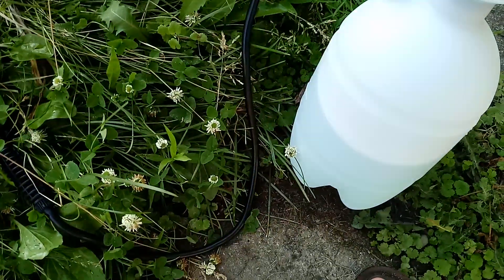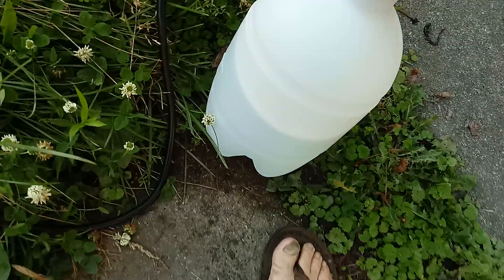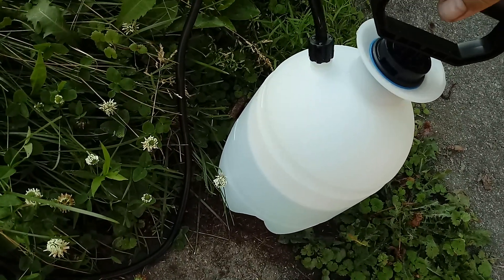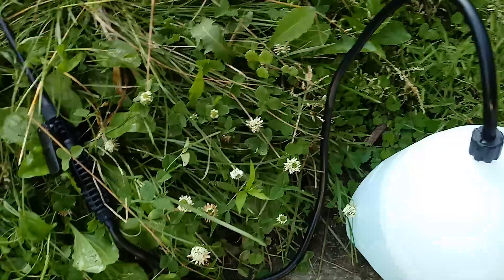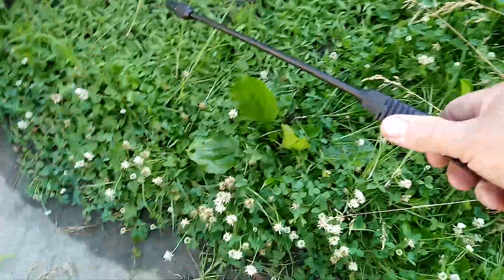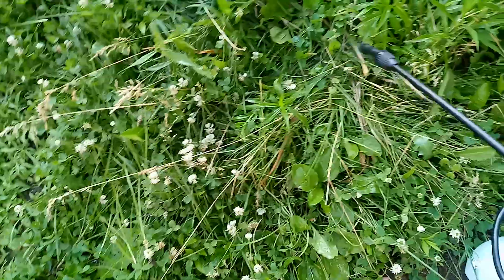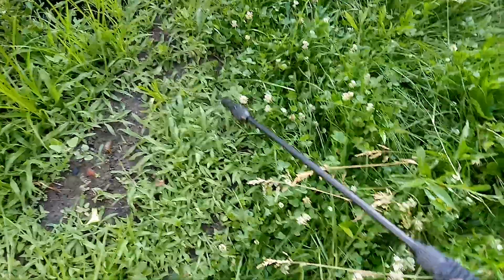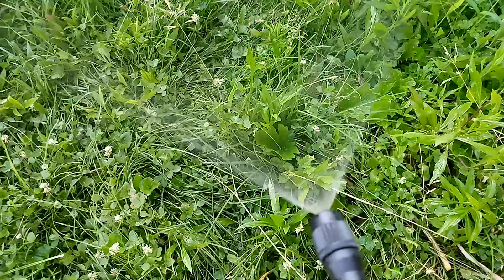How to kill weeds organic - vinegar, salt, & soap...see the spraying - Results shown later!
You have seen videos on how to kill weeds organically by using Vinegar, Epsom Salt, and Dish Soap. see how to spray and later video the results!